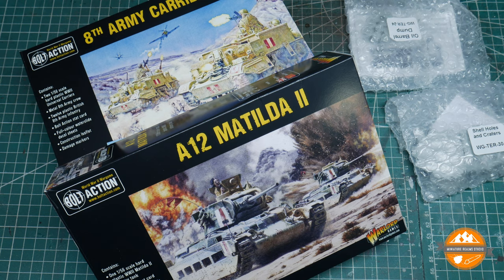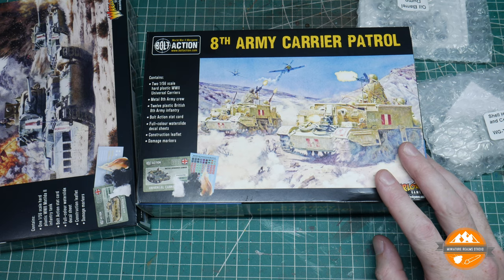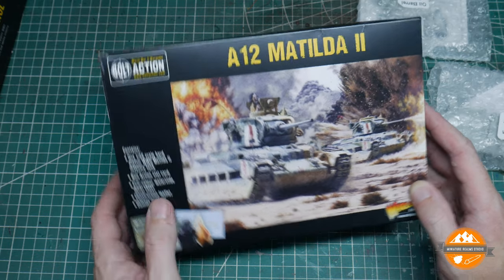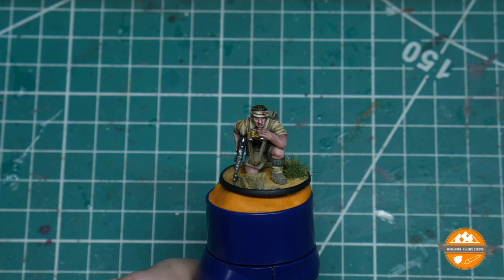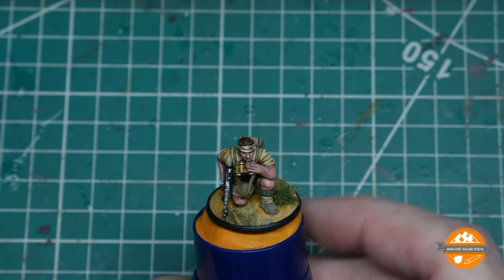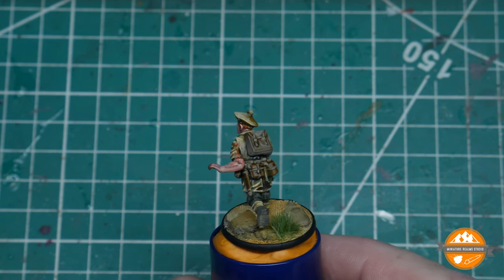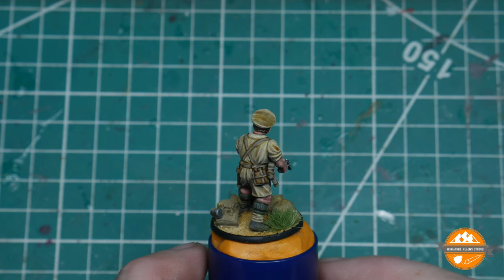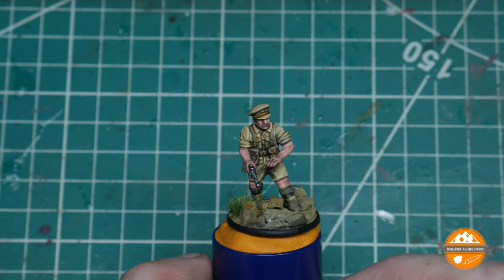Bolt Action 8th Army Project Vlog 4